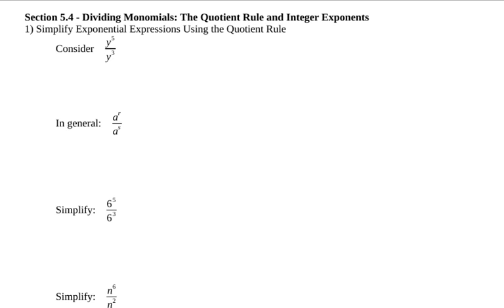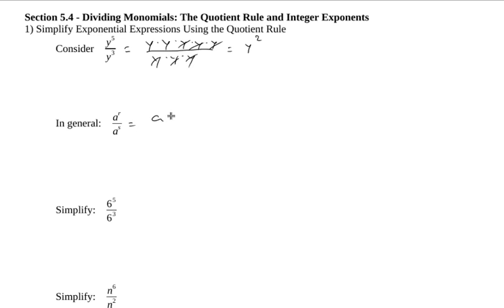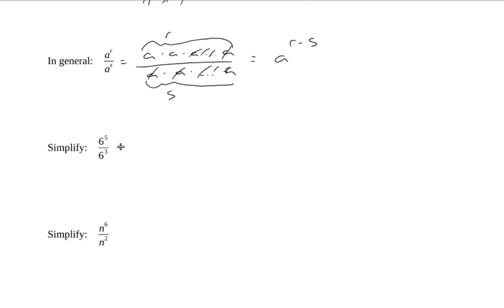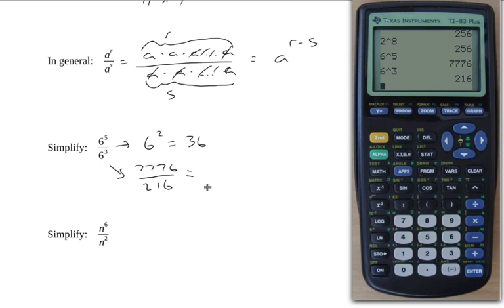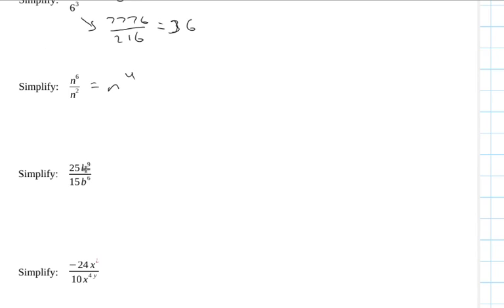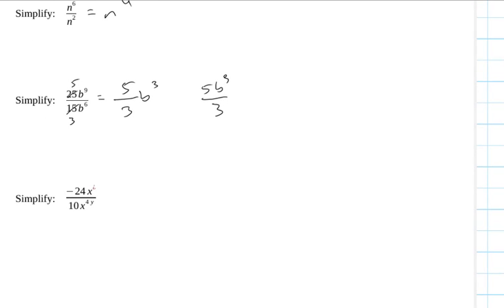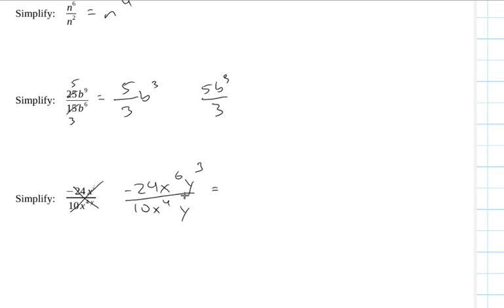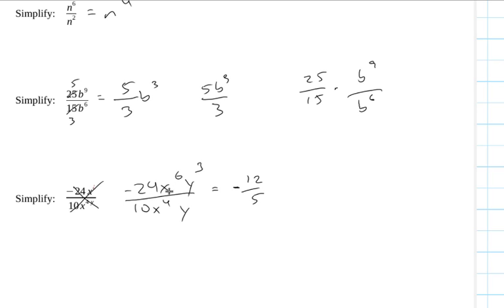5.4-01 Laws of Exponents 04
More laws of exponents - the quotient rule